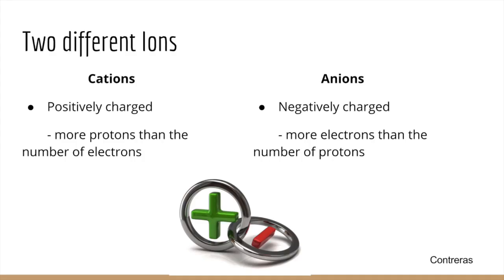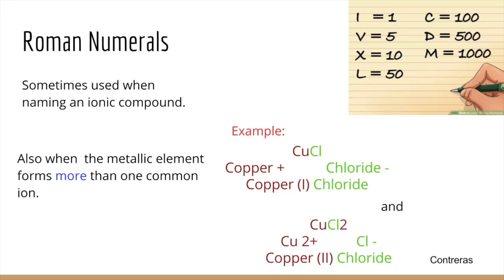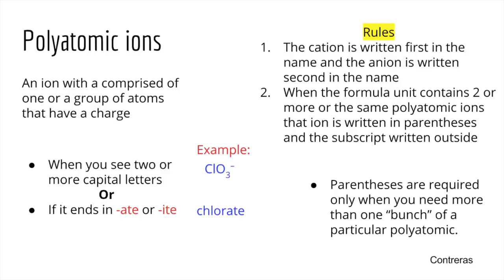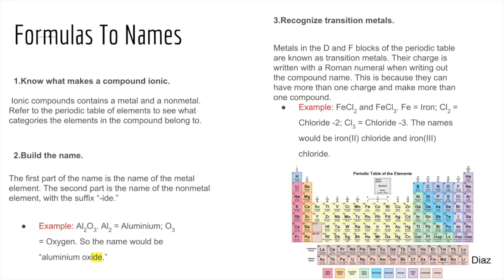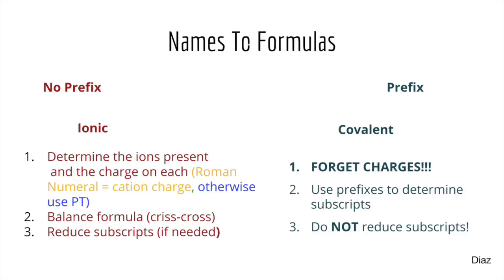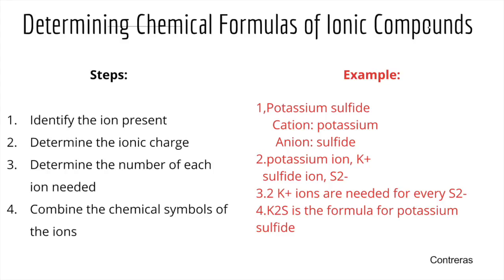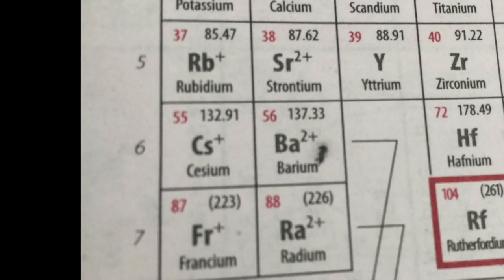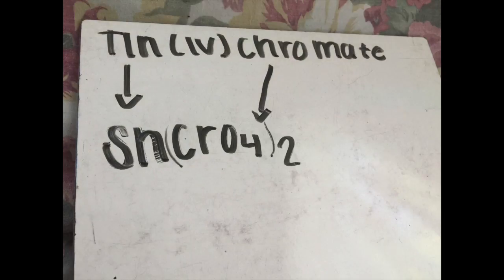Nomenclature(Chemical Naming)-Milena Diaz & Belen Contreras